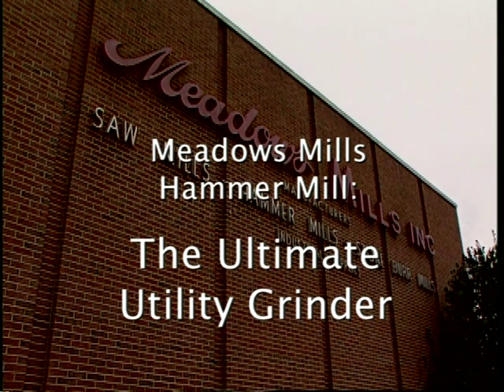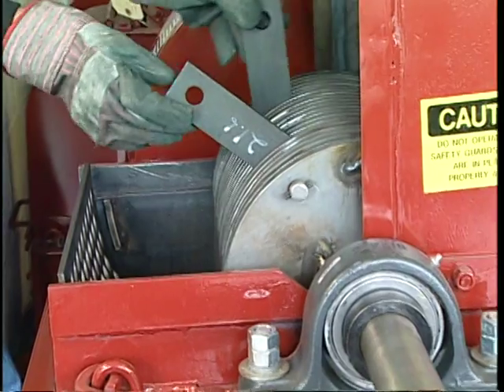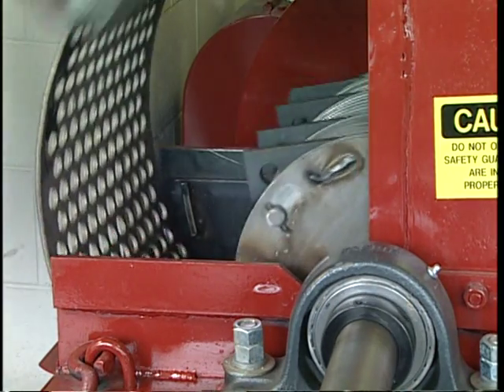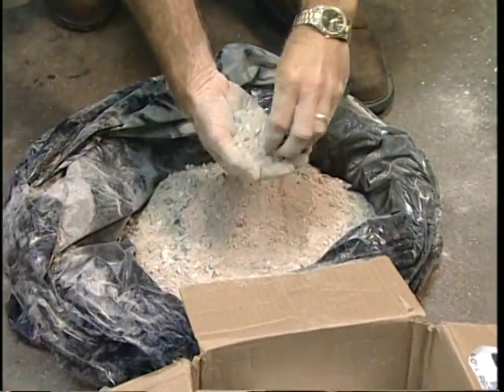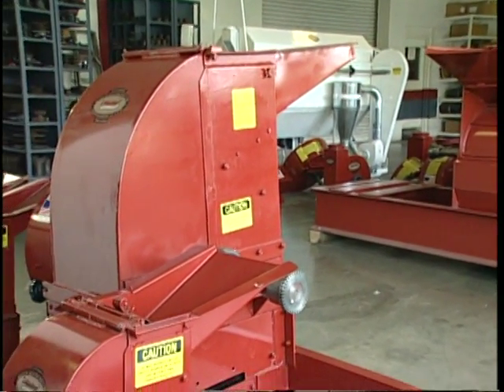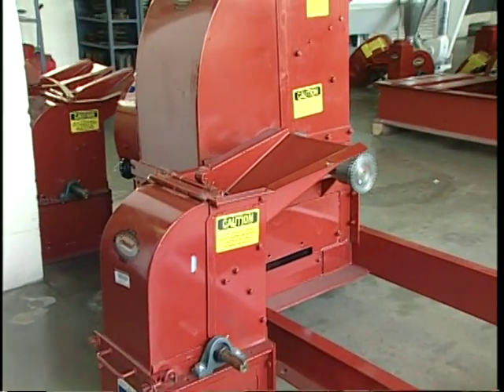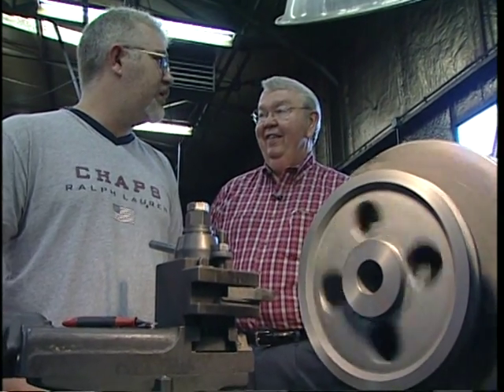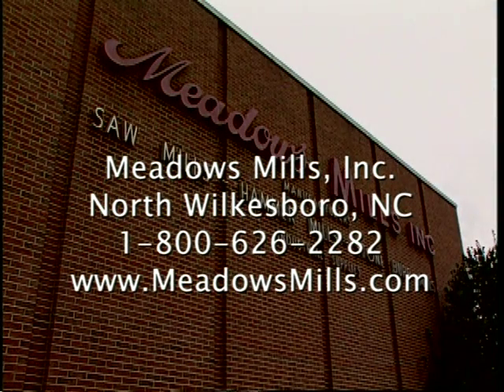Meadows Mills, Inc.: Hammer Mills, The Ultimate Ultility Grinder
Meadows hammer mills are durable utility grinders capable of grinding most dry, free-flowing materials.  Hammer mills operate on the principle that most materials will grind or crush upon impact with the hammers.  The material is fed into a hammer mill from the top and gravity falls into the grinding chamber.  The material is contacted by a series of rotating hardened hammers.  The material is ground by repeated contact with these hammers, contact with the walls of the grinding chamber, and particle to particle contact.  The material remains in the grinding chamber until it is suitably sized to pass through the perforated screen that covers the bottom half of the grinding chamber.

We offer interchangeable screens with hole diameters from 2" to 1/64" to allow for course or fine grinding of most any product.  The output, or rate of production, of the hammer mill is dependent upon the screen size, shaft speed, which is typically 3,600 rpm, and the configuration of the hammers.  We offer hammer mills in a bottom discharge configuration, or gravity discharge, and we offer hammer mills equipped in a material handling fan discharge configuration.  The material handling fan discharge configuration is recommended for grinds finer than 1/16".  Meadows hammer mills may be belt driven or direct driven.

We are happy to test grind any product free of charge.  By test grinding your product we are able to prove the capability of our hammer mills and determine the proper model and configuration, bottom discharge configuration or material handling fan discharge configuration, and the appropriate drive, belt or direct, to suit your needs.  Our engineering staff is also available to assist in designing an efficient system to handle your product.  Whether you need a complete layout or simply need to fit a new piece of equipment into your existing layout, our staff is available to assist you.

If you would like to receive a quotation for a Meadows hammer mill please contact Brian or Bobat 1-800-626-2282 or or Brian via email at . In order to provide an accurate quotation our sales staff will need to know the product you intend to process, the rate of production you require, the consistency to which the product must be processed, and your electrical requirement.